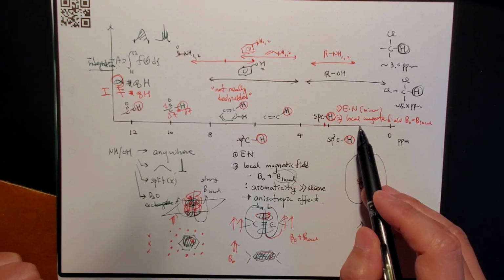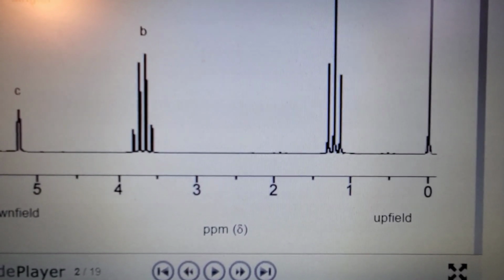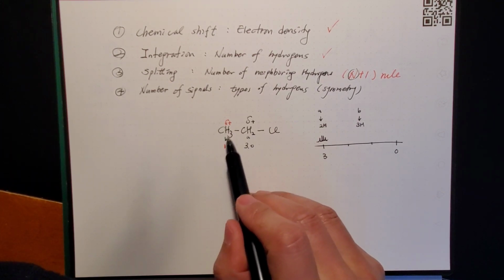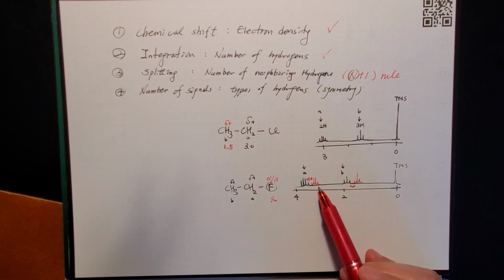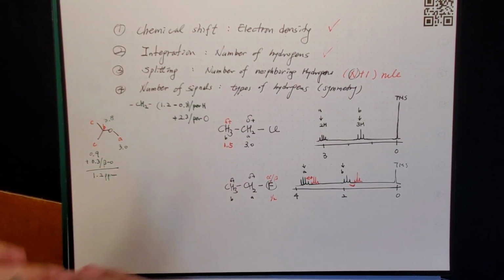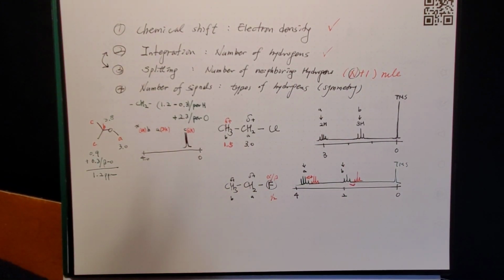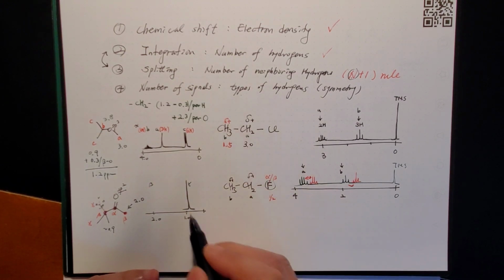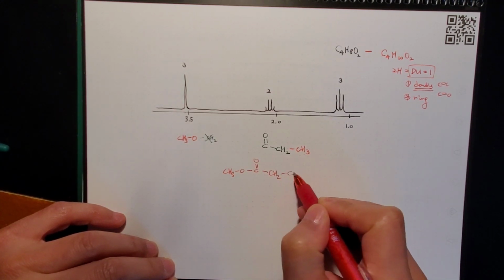A58- HNMR #2: Reading HNMR spectrum aliphatic compounds